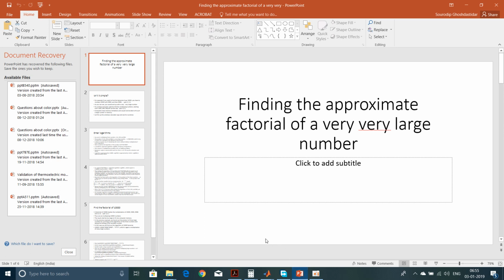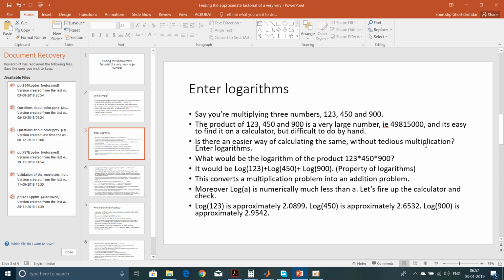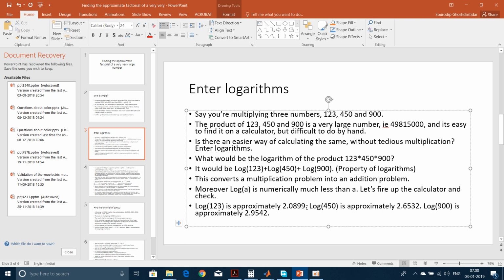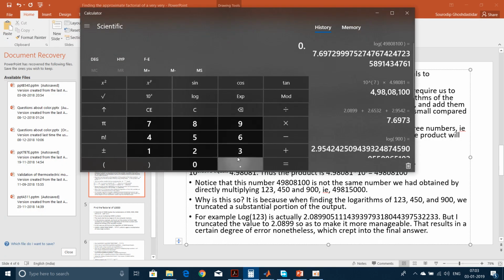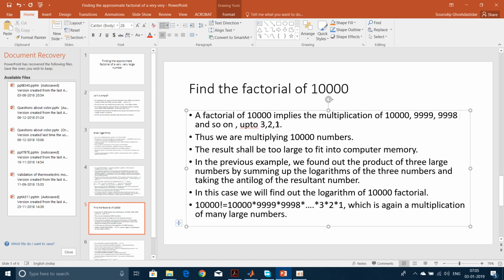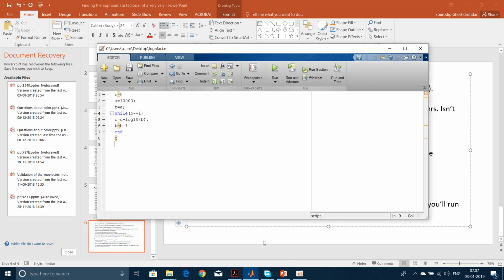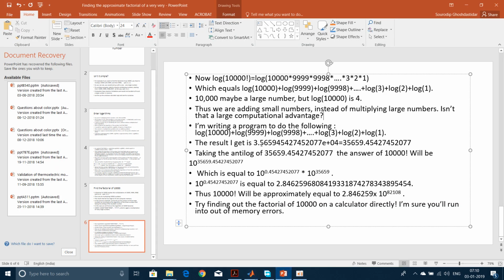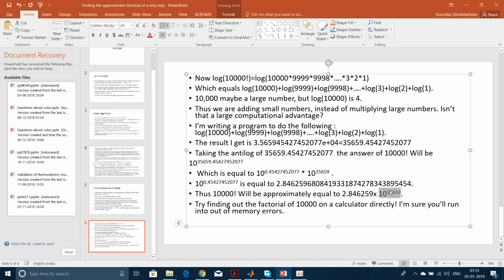Finding the factorial of a very very large number using logarithms (factorial of 10000)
Try calculating the factorial of 10000 in your calculator and tell me if you find out the answer! Can't, can you? Have a look at the video to see me make the impossible possible!